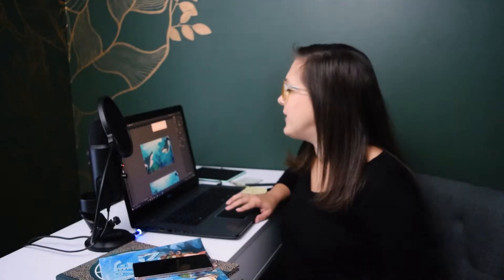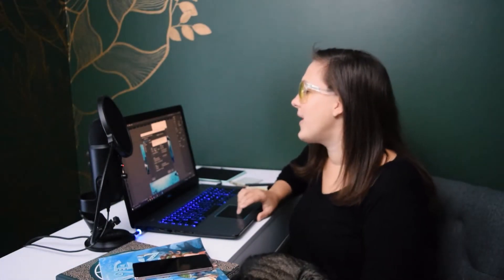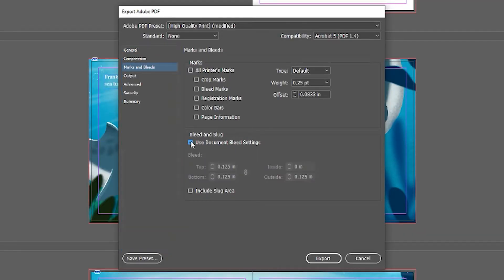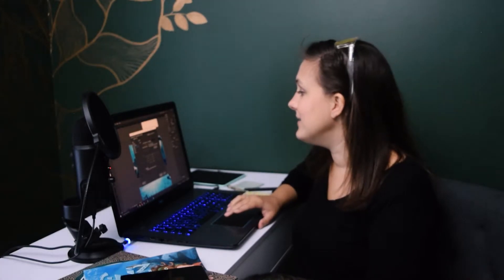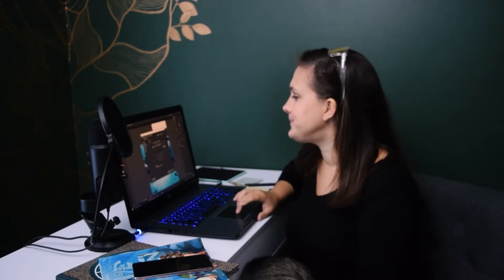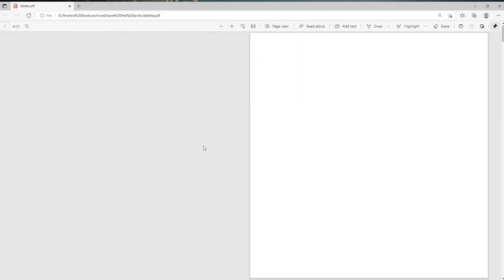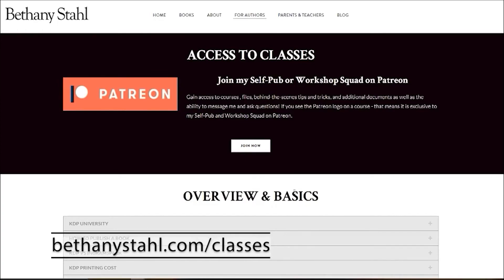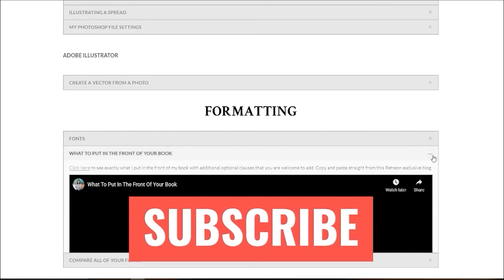How to Export Your InDesign Document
I walk you through export settings, what they mean, and which may be best for you! Remember this process is different for everyone and every book and not a one-size-fits-all process. You may alter your settings from time to time depending on what you need!

SOFTWARE I USE:
Adobe InDesign

HARDWARE:
Link to Microphone
Link to Pop-filter